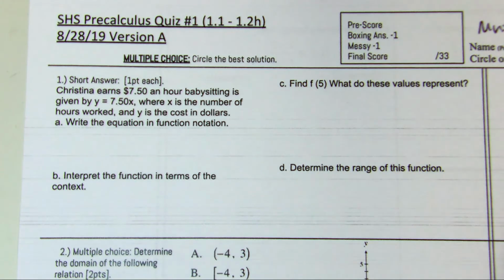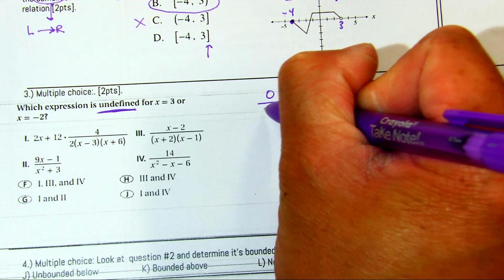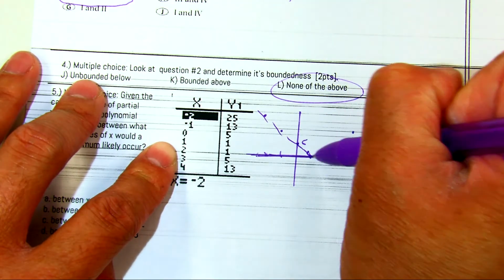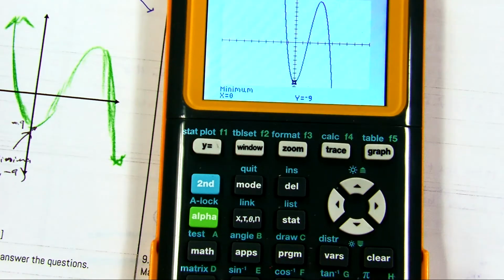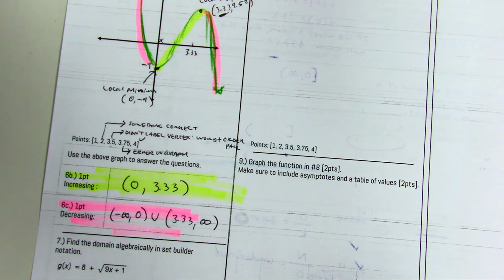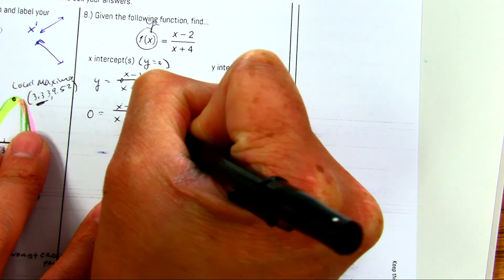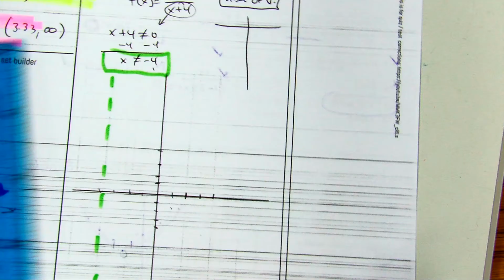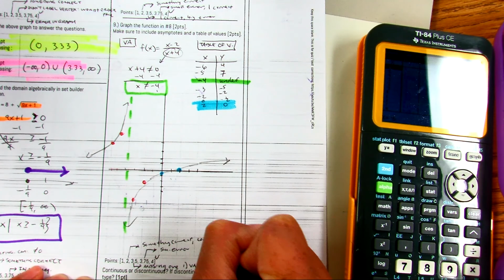SHS Precalculus Quiz #1 (1.1, 1.2h) 8/28/19 version A